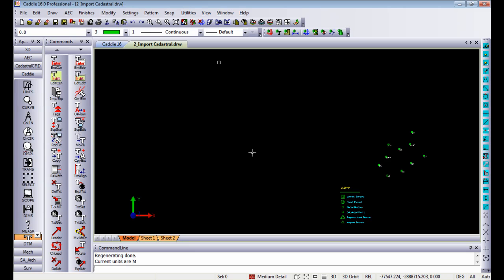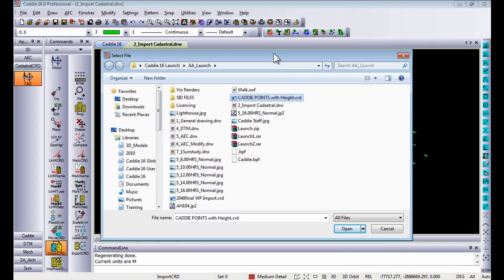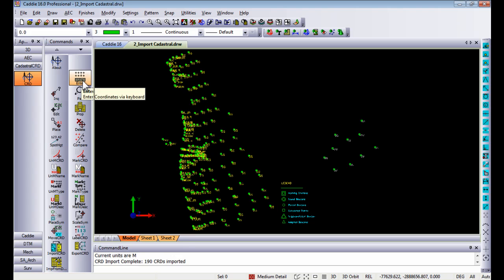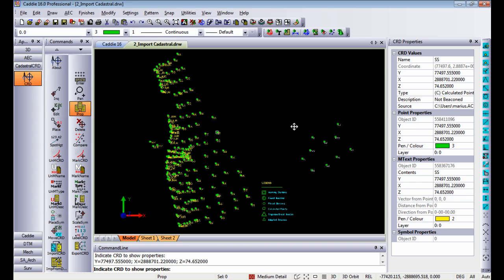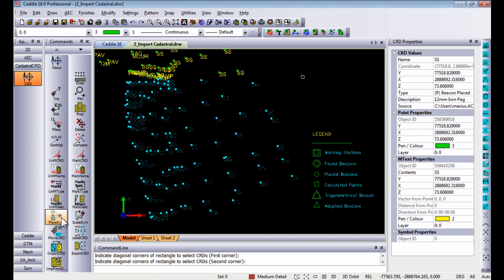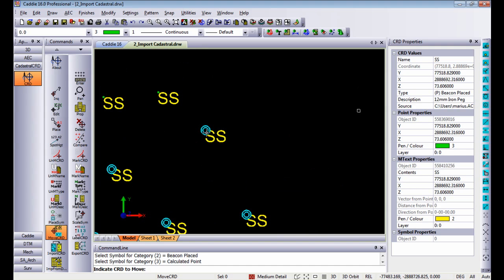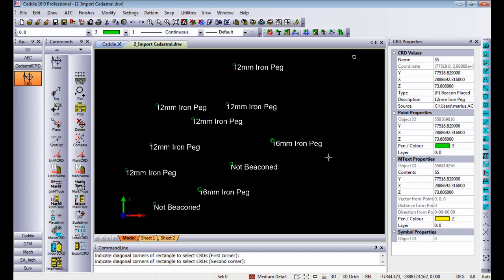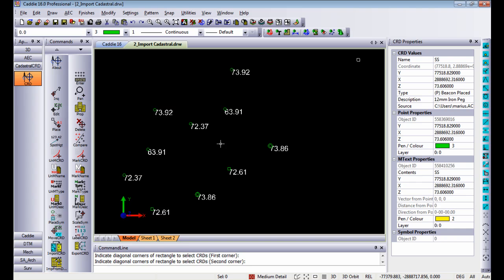Cadastral_Survey_Application_in_Caddie-AutoCAD_Architecture_compatible_DWG_CAD_software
Using Caddie's Cadastral Survey Application to deal with data from Trimble and Total Stations